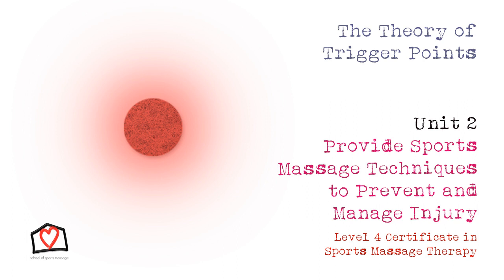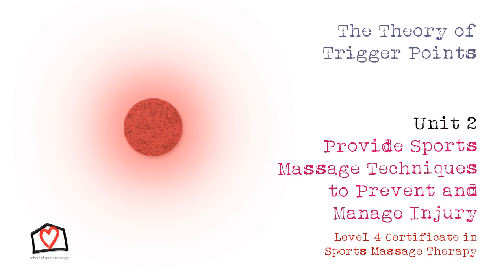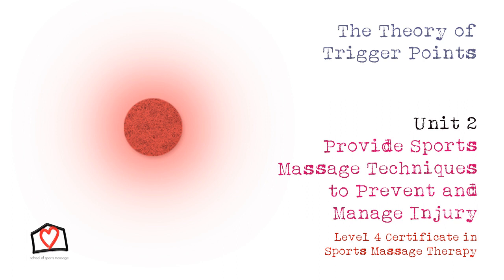The Theory of Trigger point Therapy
In this lecture from the School of Sports Massage Active IQ Level 4 Certificate in Sports Massage Therapy, Unit 2, Provide Sports Massage techniques to prevent and Manage Injury. We start to look at the theory of trigger point therapy, what we are trying to achieve from the technique, how it works and how we carry it out. This lecture accompanies the demonstration video for this technique.